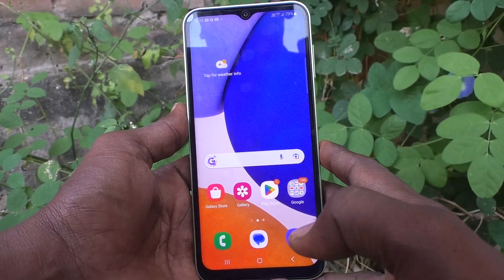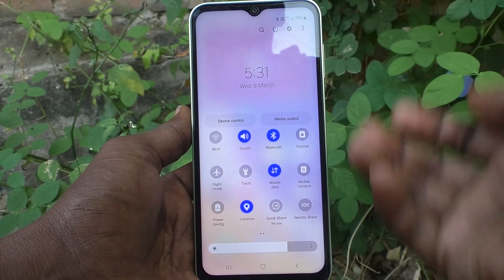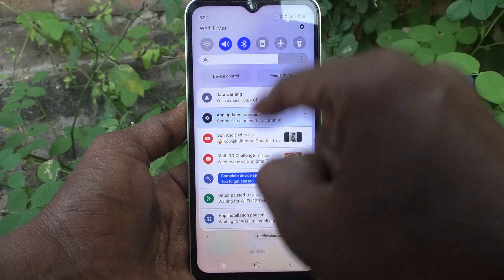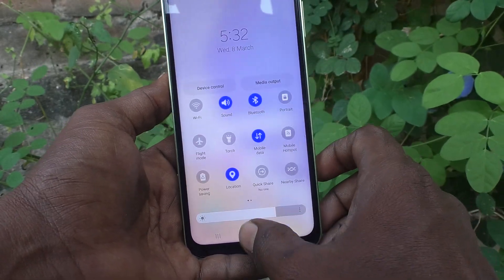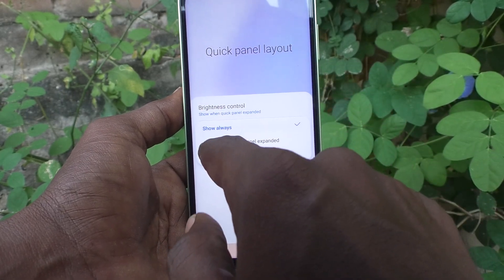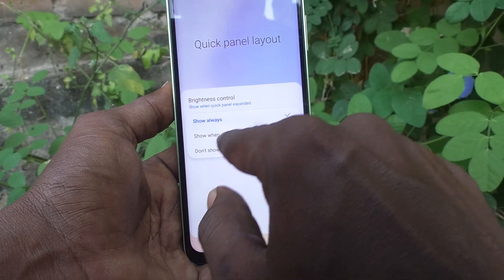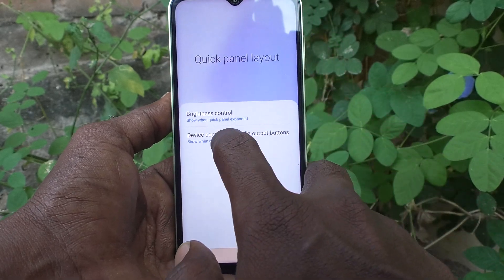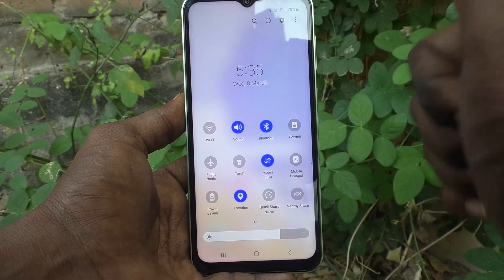What is quick panel and how to control it in Samsung Galaxy A14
Samsung Galaxy A14 quick panel settings: In this video, you will learn what is quick panel and how to control it in Samsung Galaxy A14 smartphone.